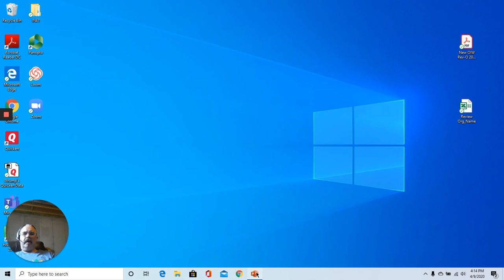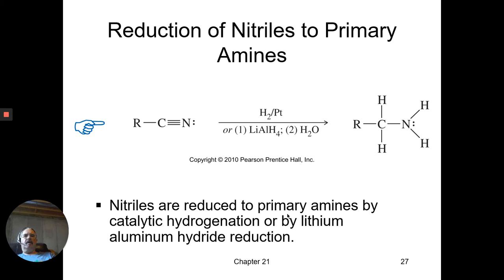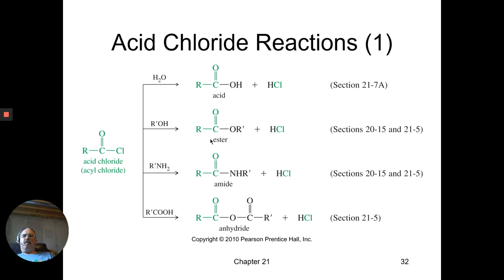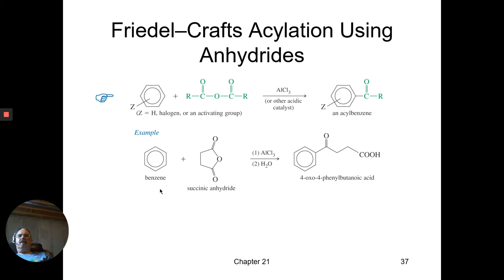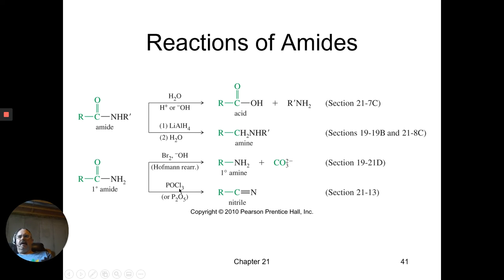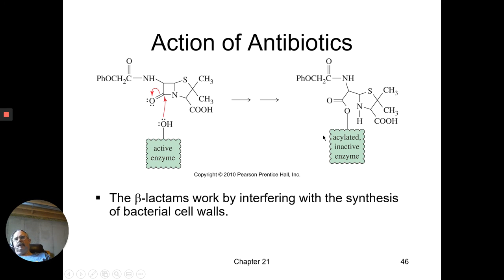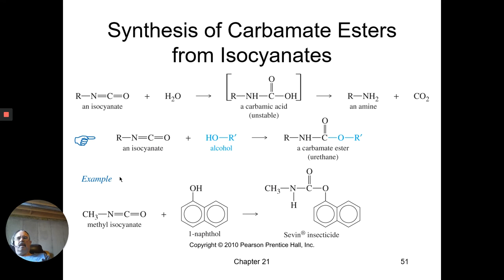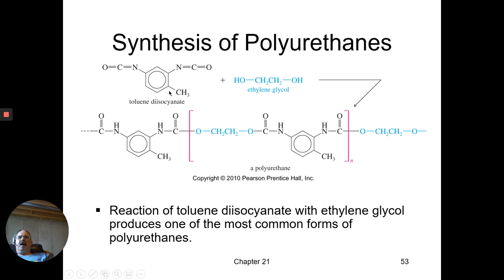carboxylic acid derivatives 3